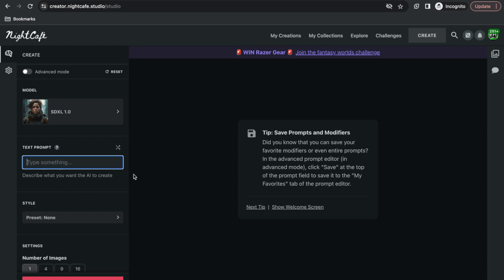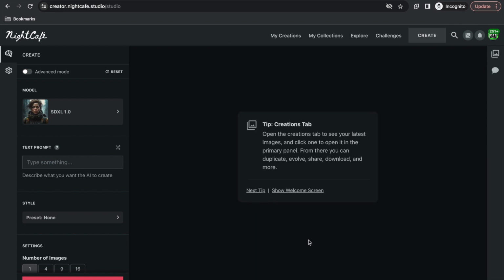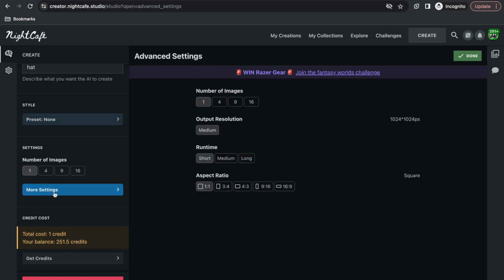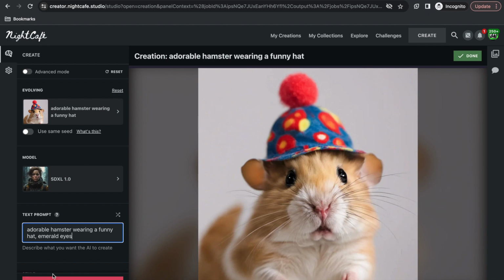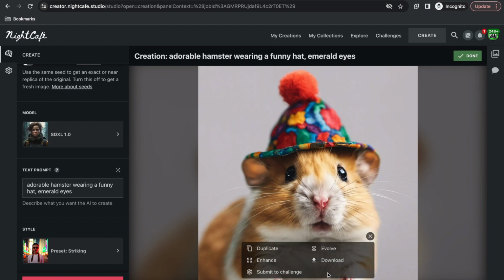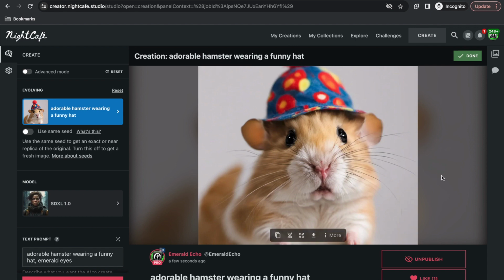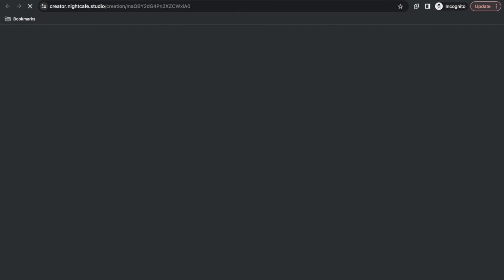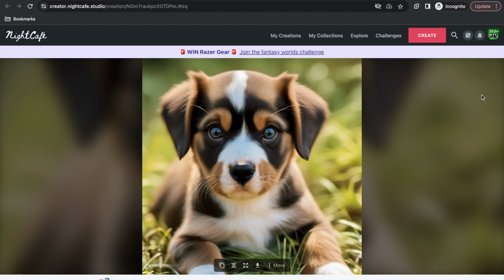Tutorial: AI-generated art with text prompts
Learn how use text prompts as short as one word to make AI-generated art.